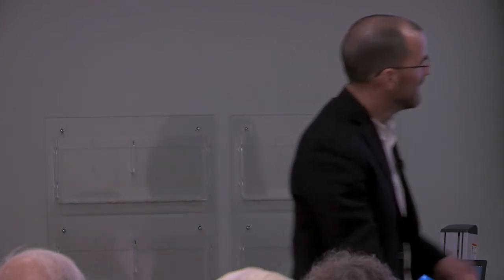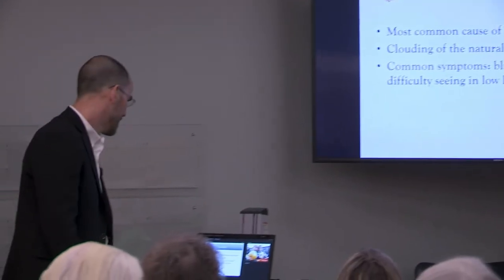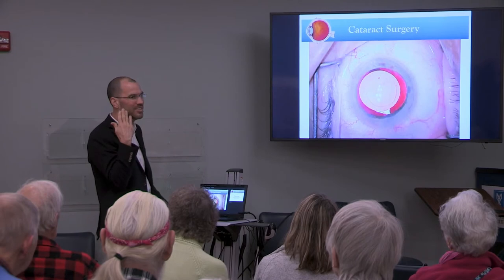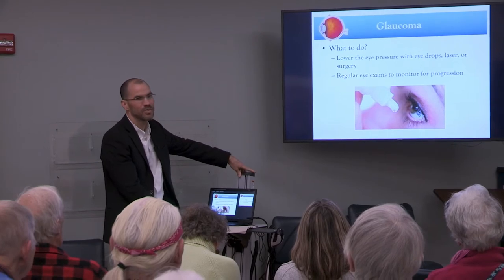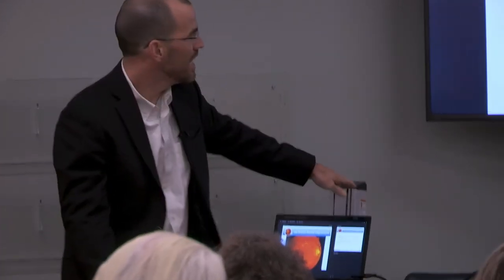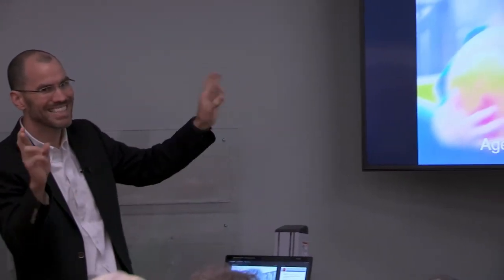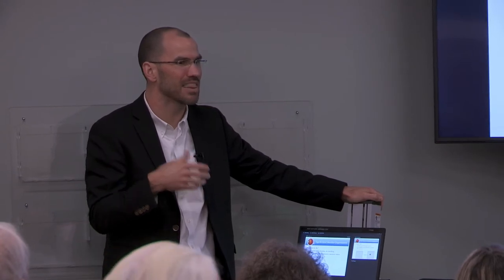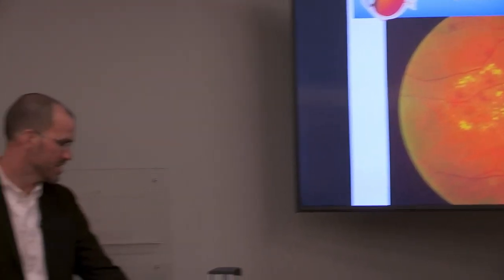Health Within Reach: Aging Eyes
Health Within Reach is an ongoing series of free talks, classes, demonstrations, and healthy lifestyle options offered by the Mid Coast Center for Community Health & Wellness.

On Thursday, January 30, ophthalmologist Kurt Kelley, MD, of Mid Coast Eye Associates presented Aging Eyes.